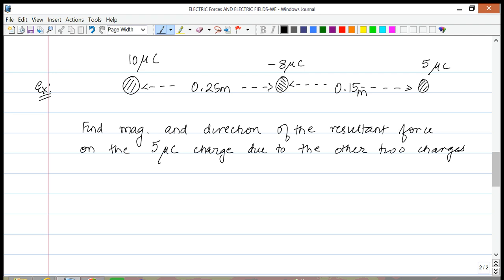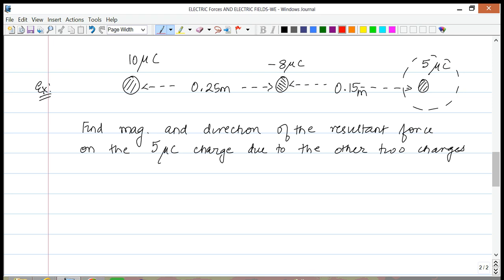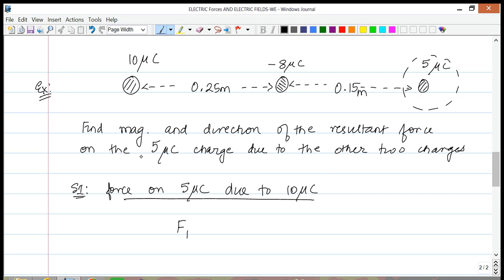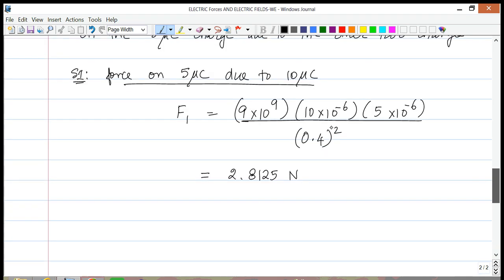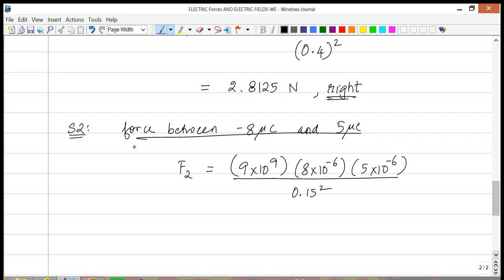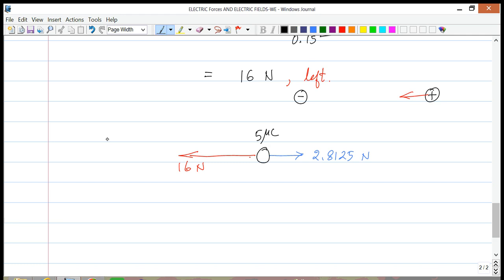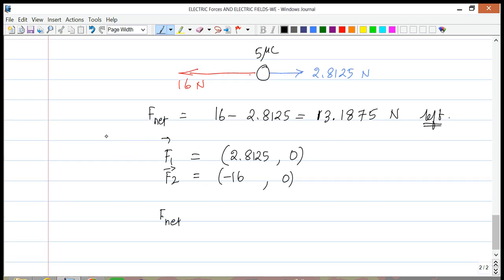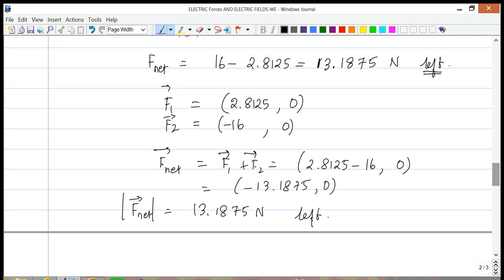Electric Fields - 02 - Electric Forces problem